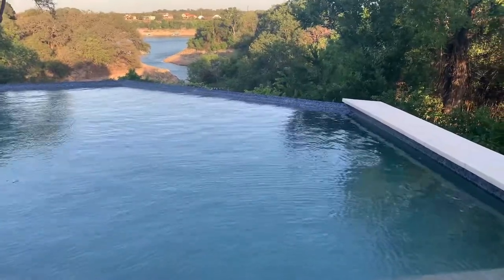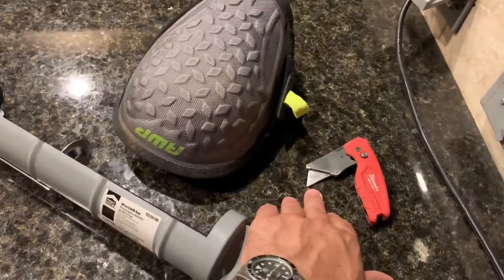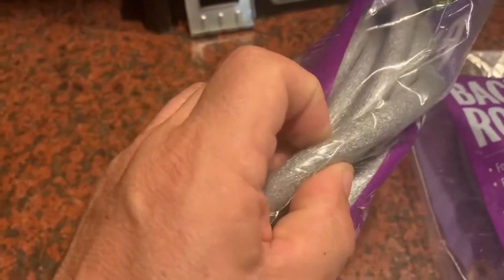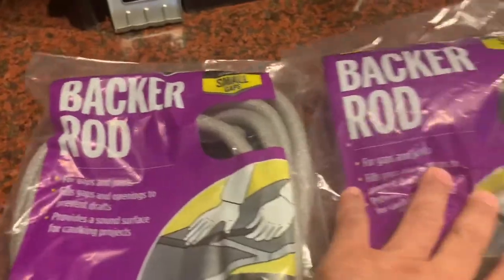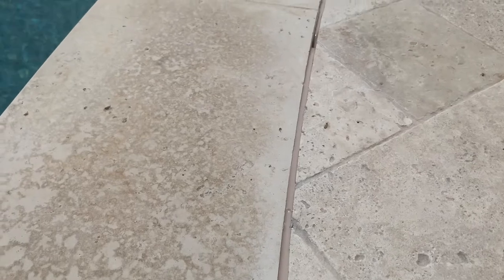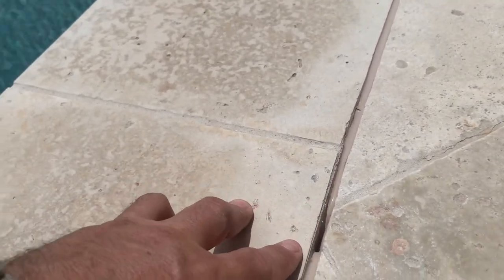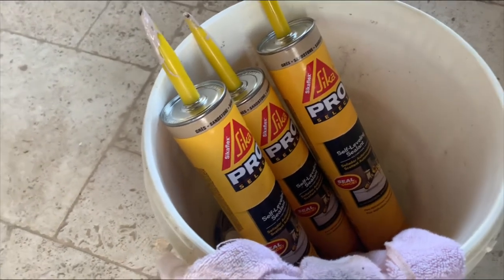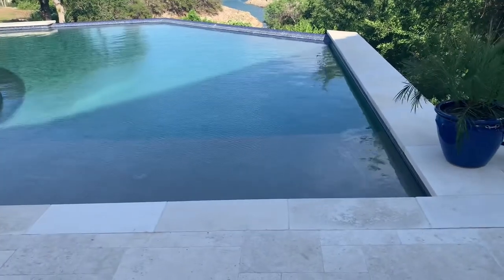💦Pool Help 4 ● Reseal Pool Coping Using Sika Self-Leveling Sealant on Your Patio ● Expansion Joint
The grout line between your pool coping and your patio decking needs to have a flexible seal in between to enable the pool to "move" slightly in relation to your patio.  This expansion joint will start to separate from your coping/patio over the years and needs to be replaced. This video will show you what to use and how it works.

Supplies Used:
Milwaukee pocket knife
Sika self-leveling sealant
Large caulking gun
Backer rod foam cord
Knee pads for work

Keywords and Questions:
How to do pool startup?  How to check TA?  How to check total alkalinity?  How to use a Taylor Test Kit?  How to use a Taylor K2006?  How to use reagent?  How to fix pool water?  How to fix cloudy water?  How to fix alkalinity problem?  How to fix pool chemistry?  How to clean the filter?  How to assemble Pentair cartridge filter?  How to put Pentair cartridge filter back together?  How to spray clean cartridge filters?  How to fix pool heater leak?  How to lube o-rings?  How to repair Pentair heater?  How to fix broken travertine?  How to fix broken coping?  How to repair pool patio with epoxy? How to get rid of algae?  How to eradicate black algae? Unstabilized chlorine.  How to remove calcium?  How to clean tile line?  How to remove mineral buildup?  How to increase CYA level?  What is the right CYA level?  How to drain pool?  How to adjust CYA? How to stop a leaking heater?